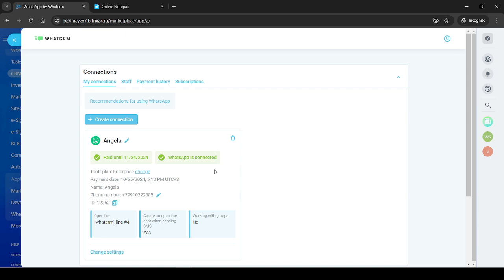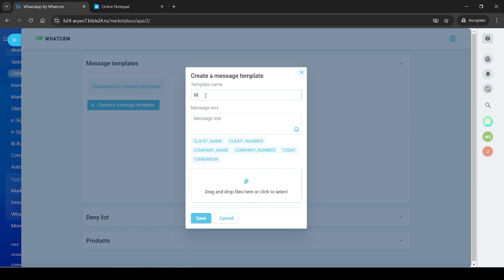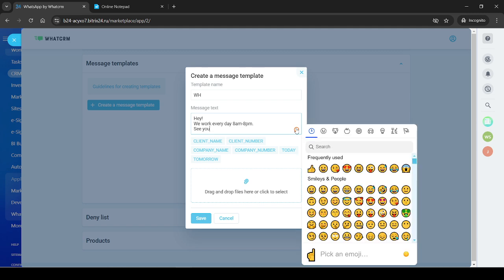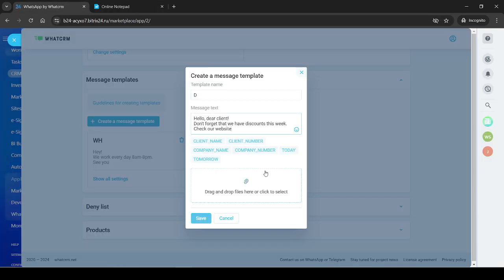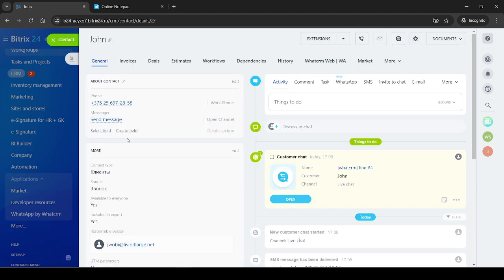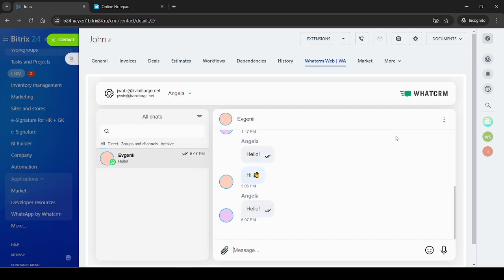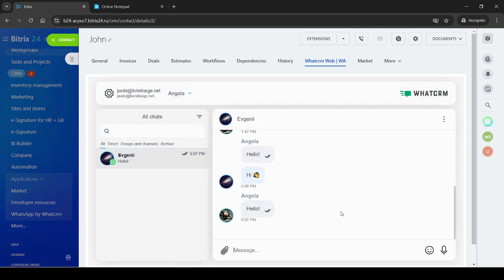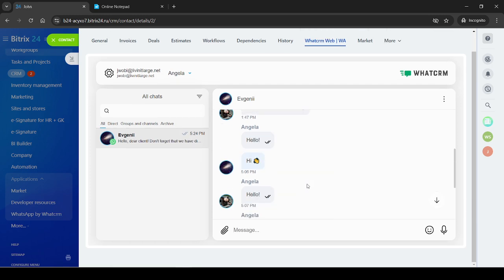How to Create Quick Reply Templates in Whatcrm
Tutorial on creating quick reply templates in Whatcrm. In this video, we'll walk you through each step of the process.